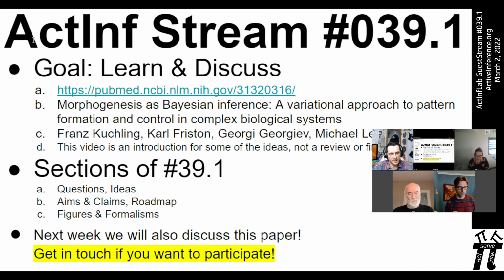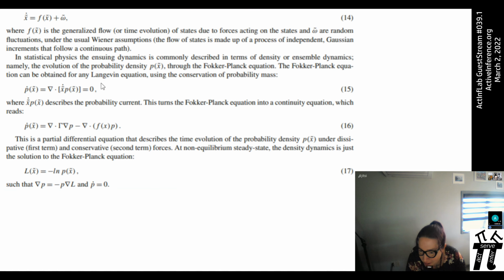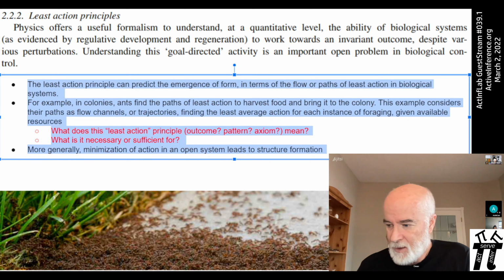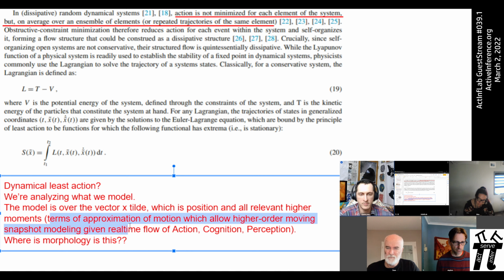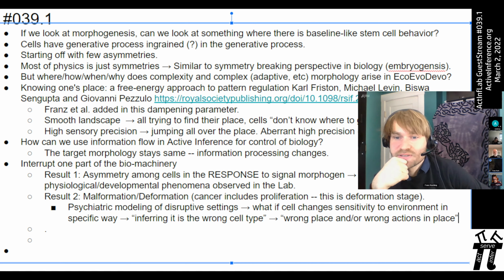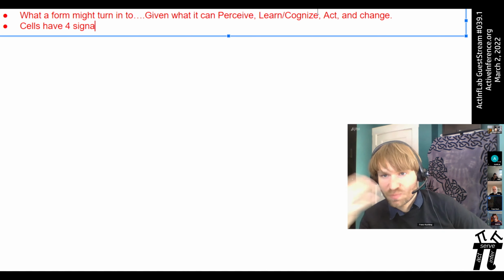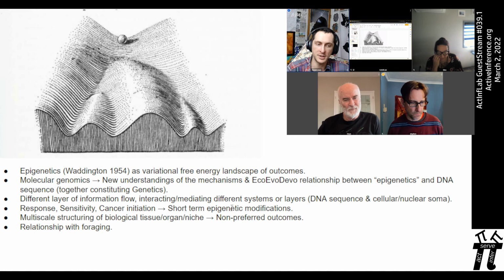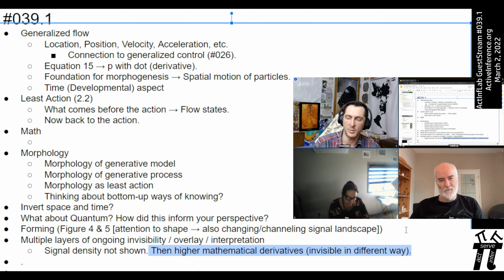ActInf Livestream #039.1 ~ "Morphogenesis as Bayesian inference...."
Morphogenesis as Bayesian inference: A variational approach to pattern formation and control in complex biological systems
Franz Kuchling, Karl Friston, Georgi Georgiev, Michael Levin (2020)